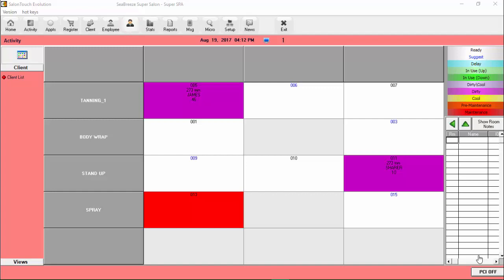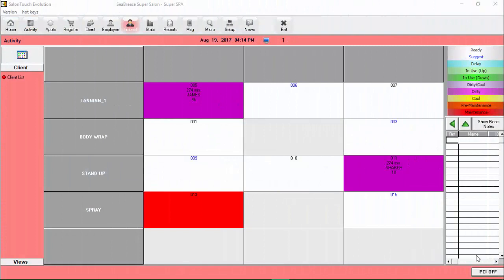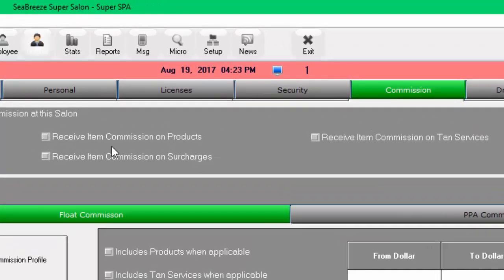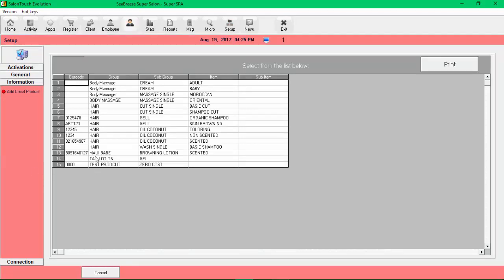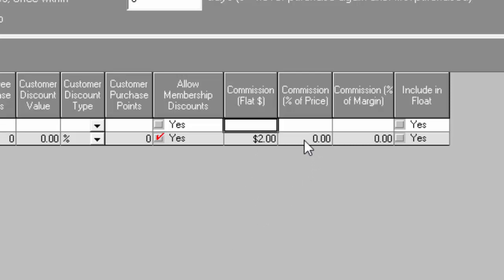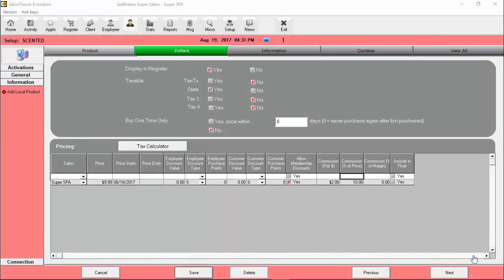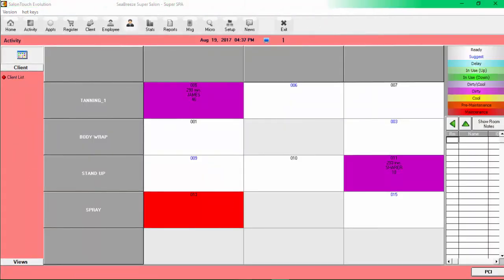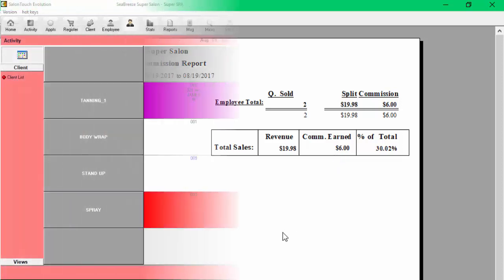SalonTouch Evolution - Setting up Regular (Simple) Commissions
This video describes how to set up Simple Commissions in SalonTouch Evolution